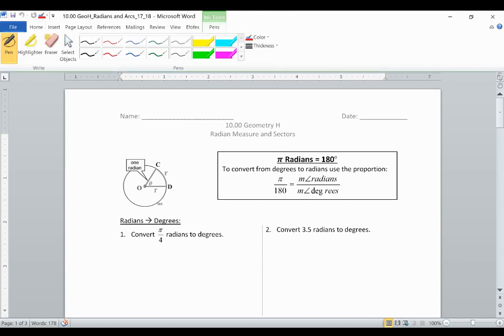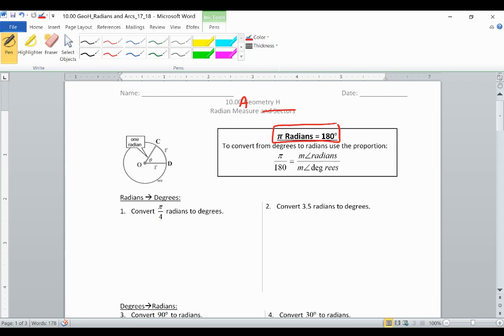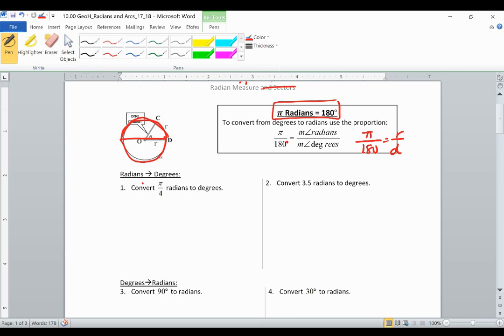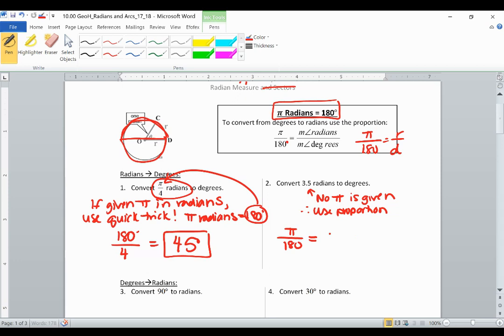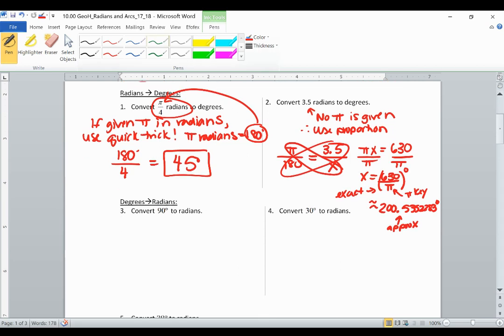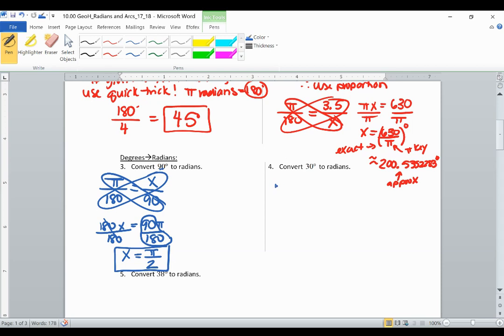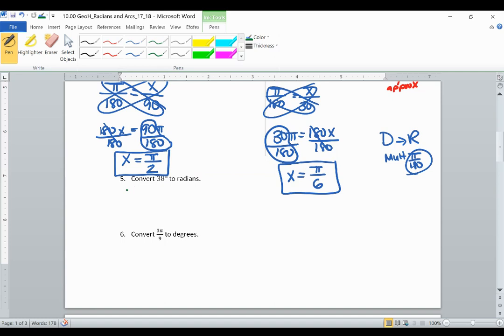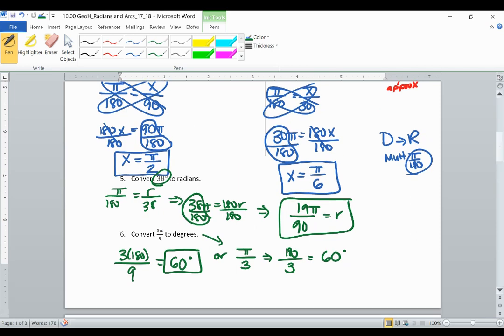10.00A Geo: Convert between radians and degrees